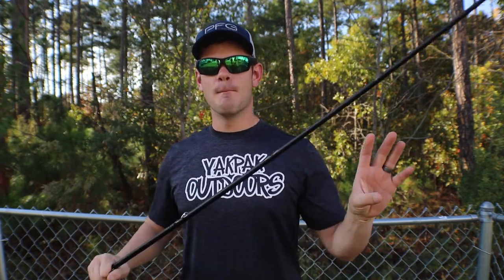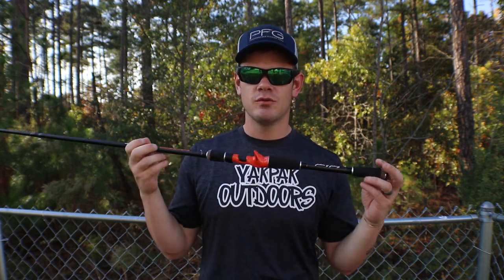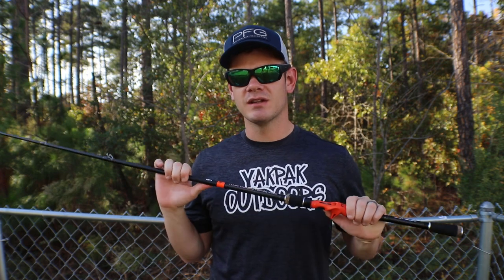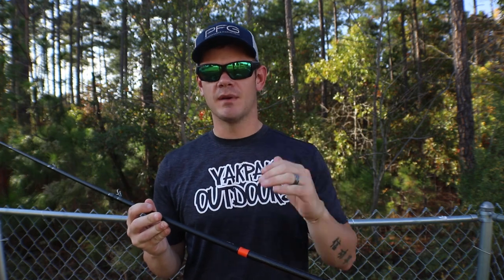FLAIR Froggin and Flippin Stick review **HEAVY HITTER**!!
Don' forget to check out the Lunkers and Jon B rod reviews linked below! Super stoked to have picked this rod up. And I cant wait to hopefully break my PB on a frog with it! Hope you guys enjoyed!

**CAMERA GEAR**
-Big shiny camera

-Small camera (VLOG Camera)

-Camera tripod (small)

-Camera tripod (60 inch)

-GoPro Hero 5 Black

-GoPro Hero 3 Silver

-GoPro Mic for Hero 3

-GoPro accessories I use

-SD Card (VLOG Camera)

-SD Card GoPro

**FISHING GEAR**

-Braid I use

-Daiwa reel

-Lews reel

-Fluorocarbon line

-Lews rod

-13Fishing reel

-Shimano reel

-Creature Baits

**Hooks**
Gamakatsu size 3/0